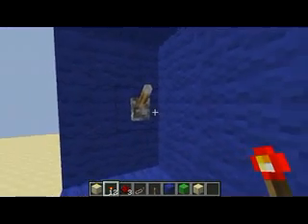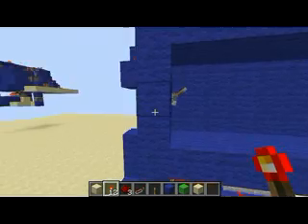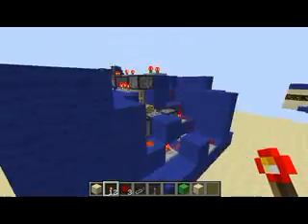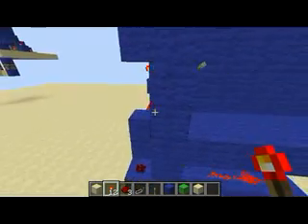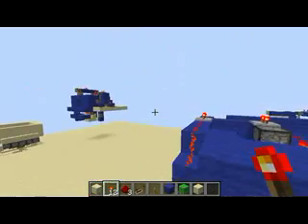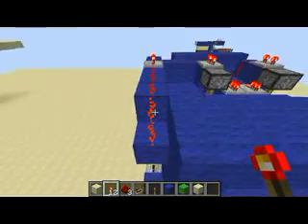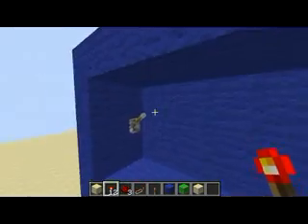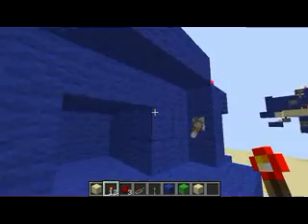Minecraft 2x2 seamless piston door update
Just an update on a comment sent to me on making this in no need for glowstone